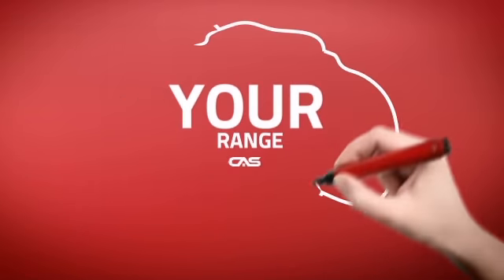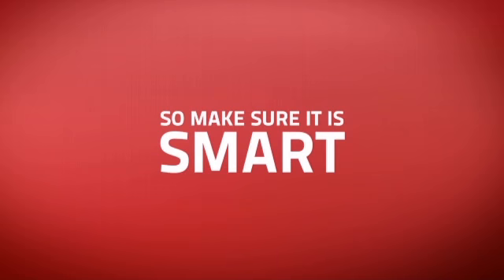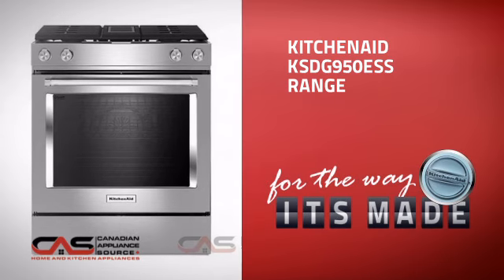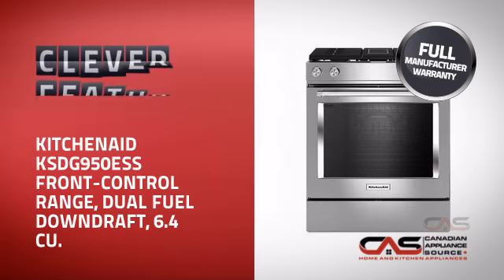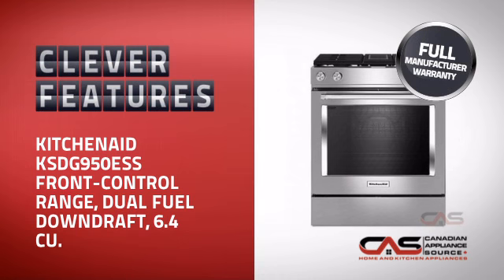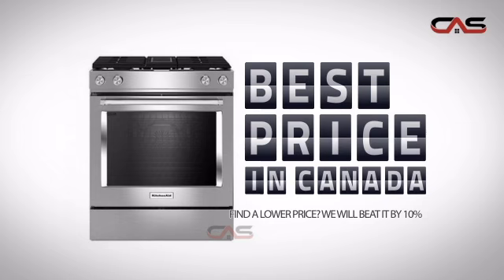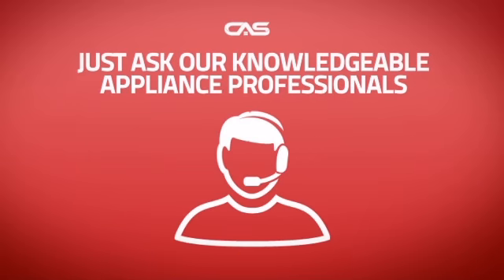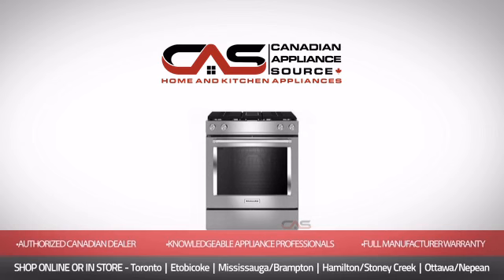KitchenAid KSDG950ESS Range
Kitchenaid KSDG950ESS Front-control Range, Dual Fuel Downdraft, 6.4 Cu. Ft,
Aqualift Self Clean, True Convect, 4 Burners, Panoramic Window, 1 Standard,
1 Max Capacity, 1 Steam Rack, Glass Touch Controls With Stainless Steel
Knobs, Wireless Meat Probe